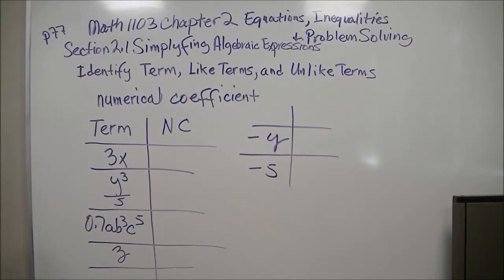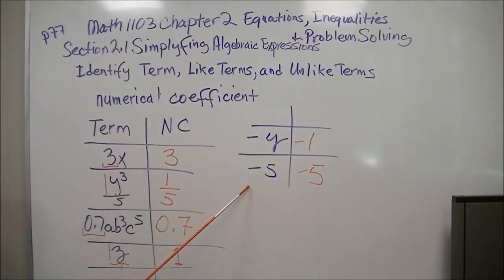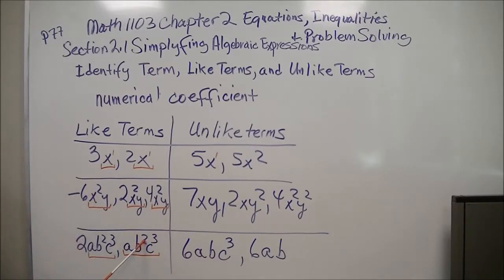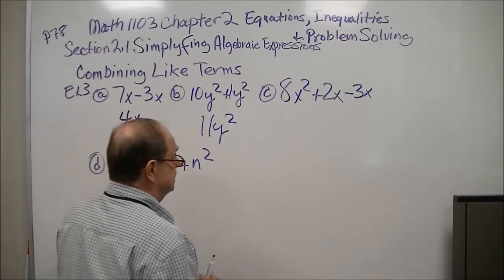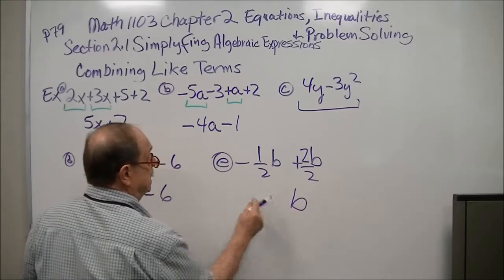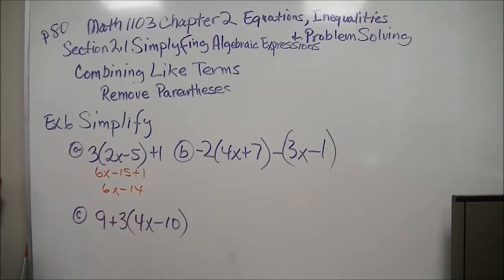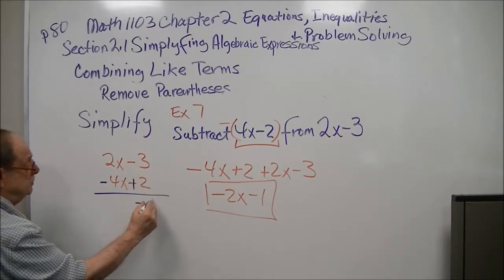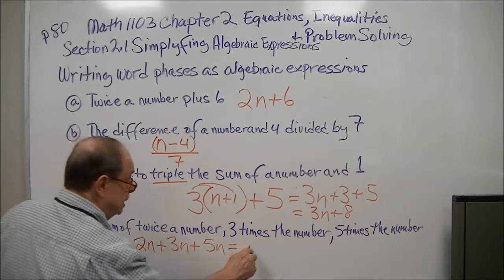M1103 Chap 2.1 Algebraic Expressions, Like and Unlike Terms